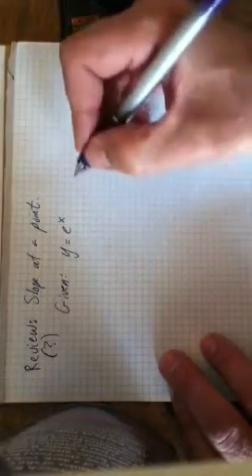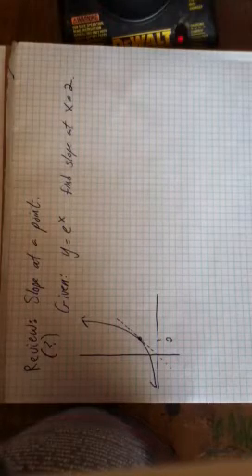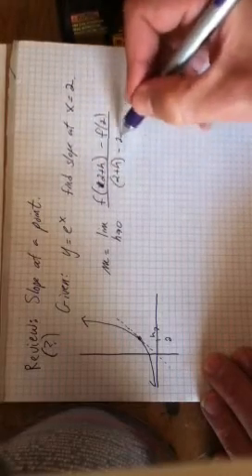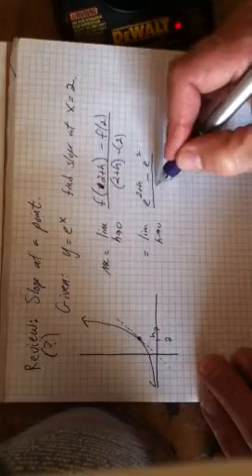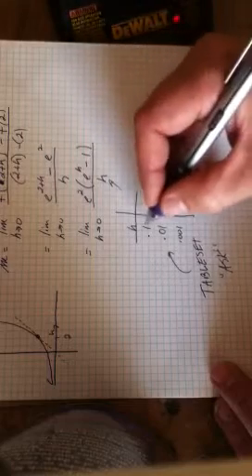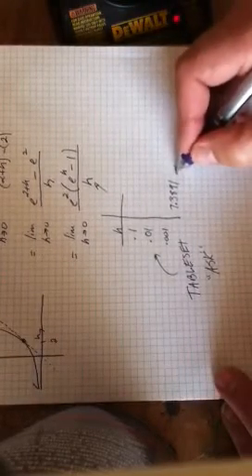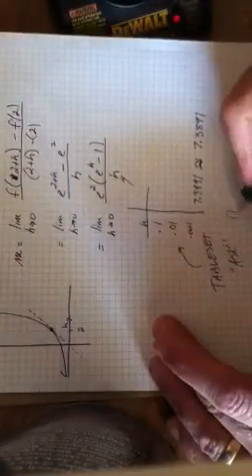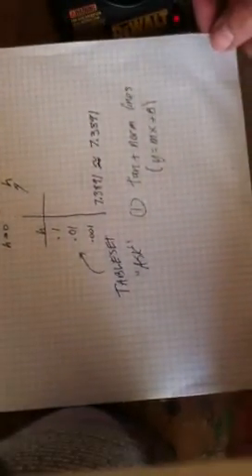Slope at point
Using definition to find slope of a function at a given point